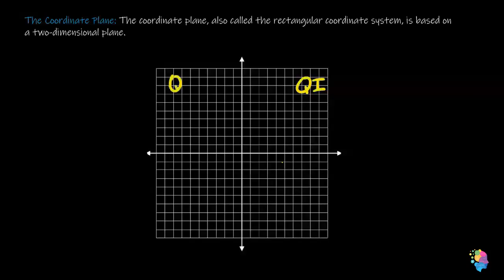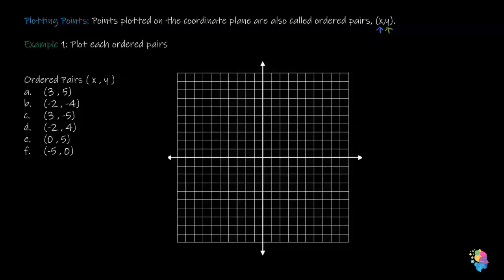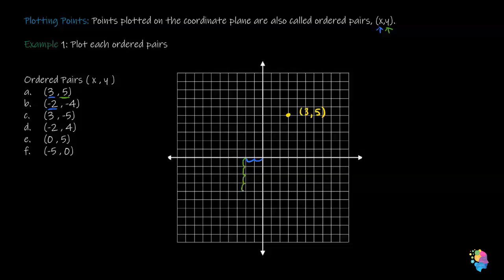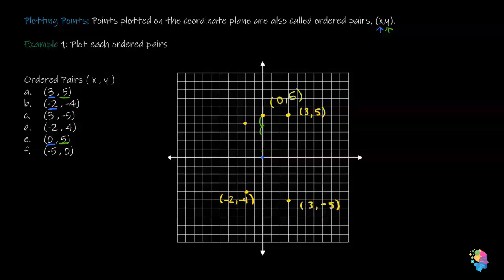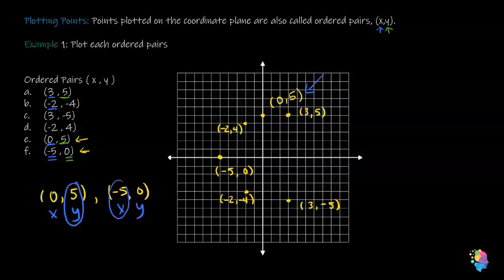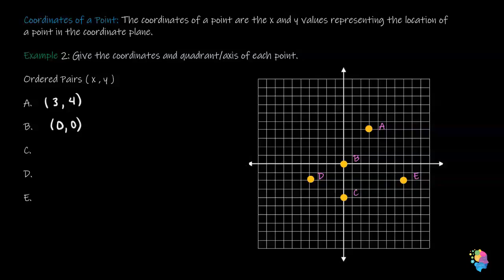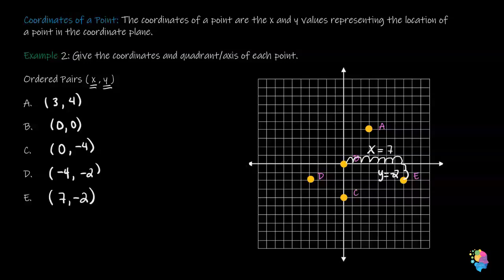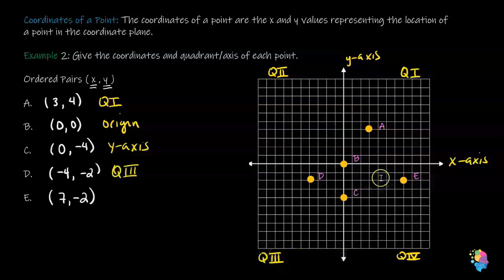4.1 The Coordinate Plane, Plotting Points, and Finding Coordinates of Points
This video covers three topics about the coordinate plane and order pairs. Small note, I sound better at 1.25 to 1.5 speed, :)

00:00 The Coordinate Plane
01:44 Plotting Points
06:55 Finding the Coordinates of a Point